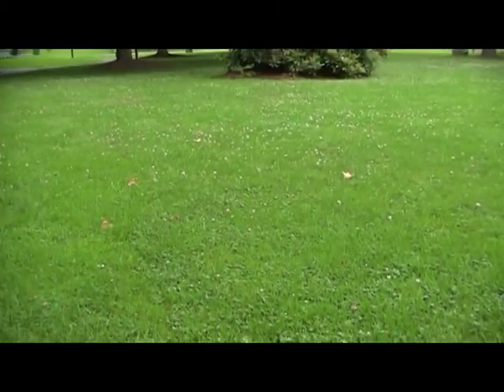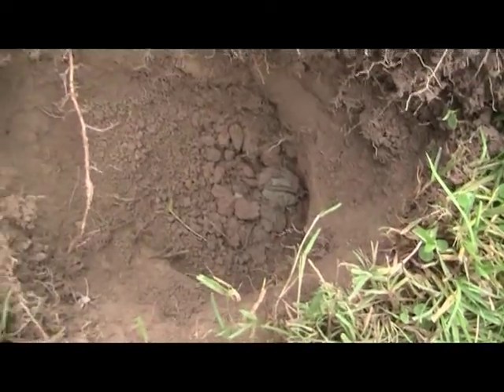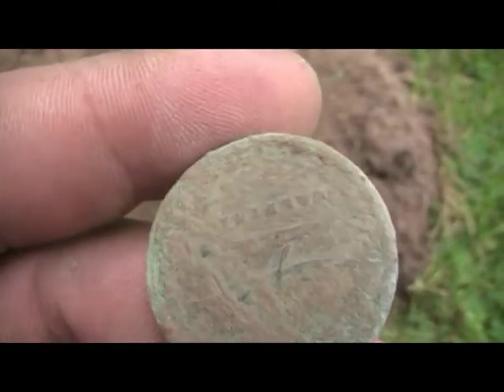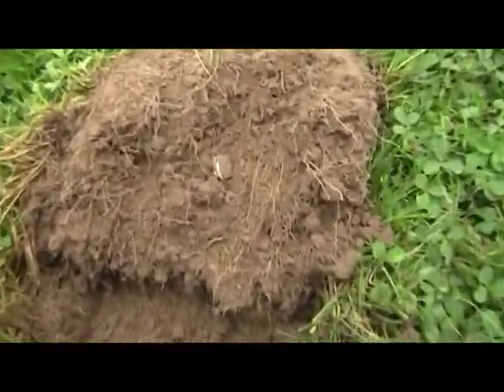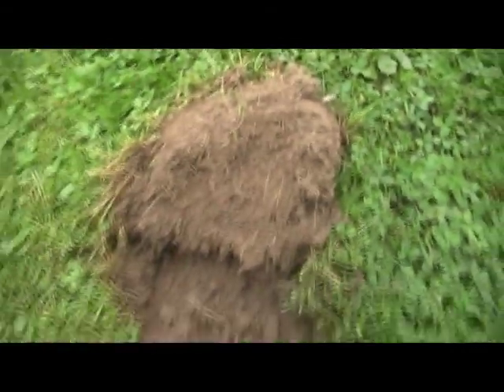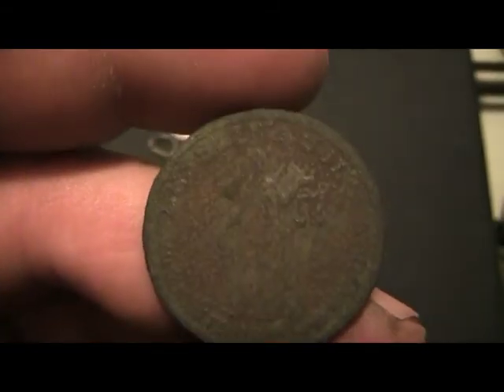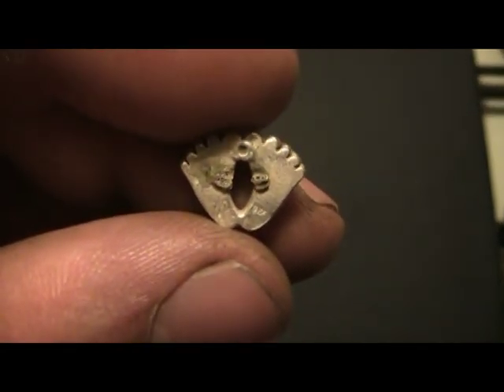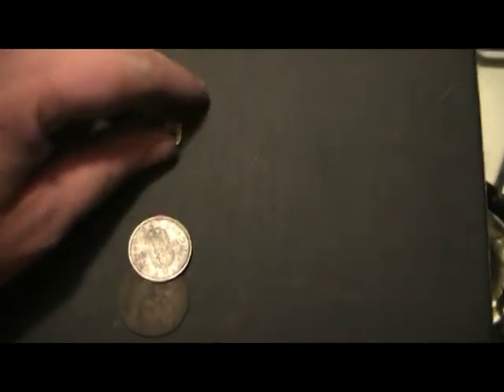Old Token found metal detecting.mpg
Its a short video but I wanted to show everyone the Token I think its pretty old. Thanks for looking and HH